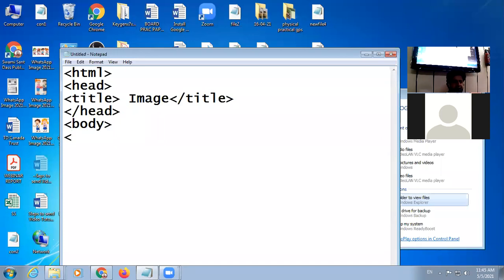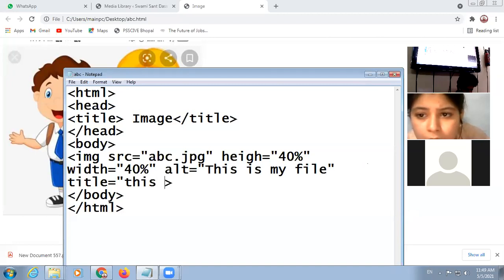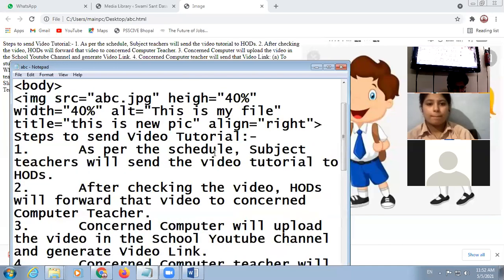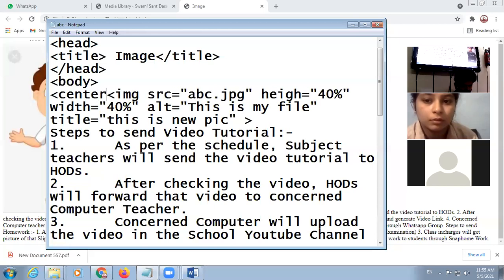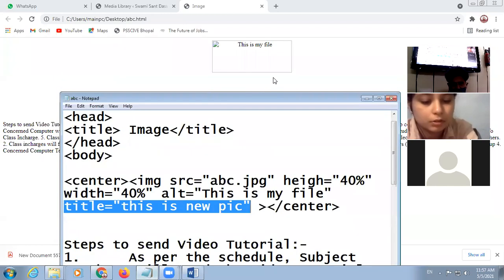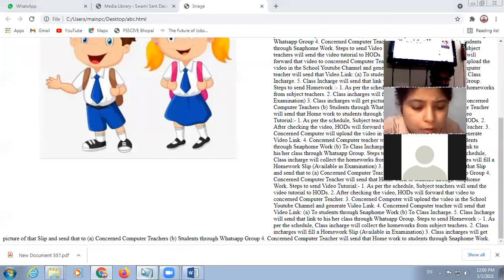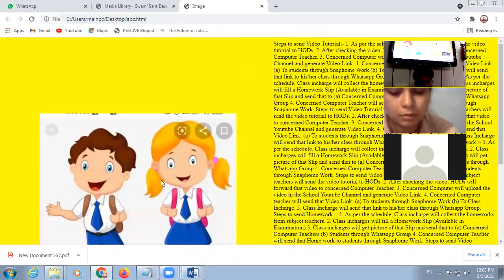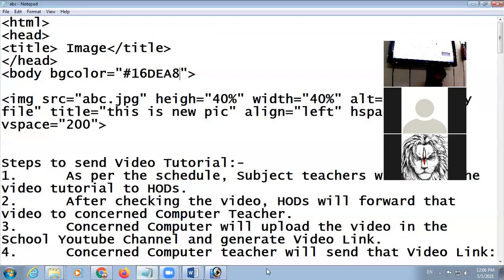05 05 2021 Class X B Computer